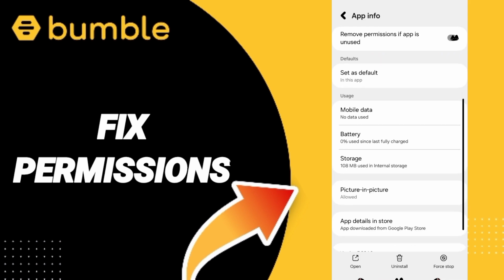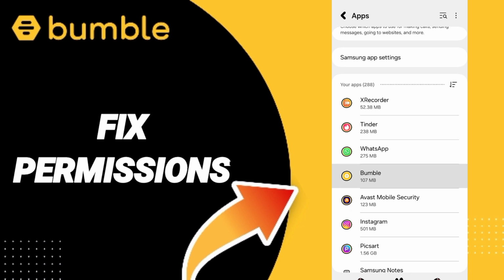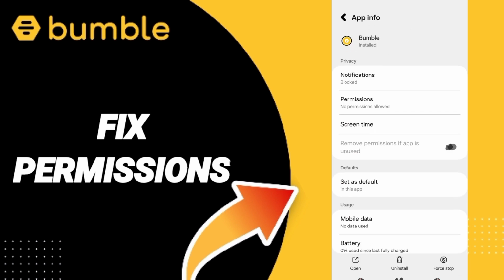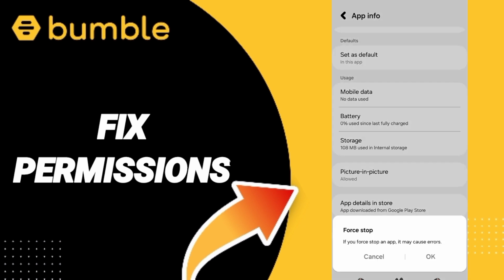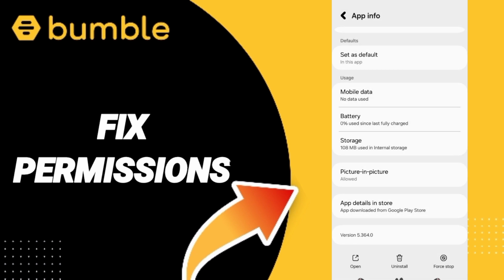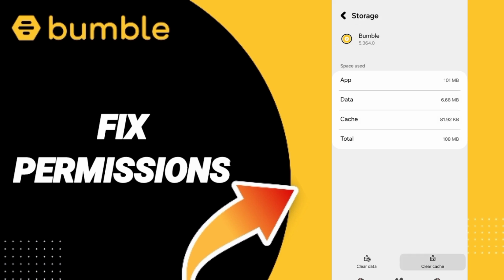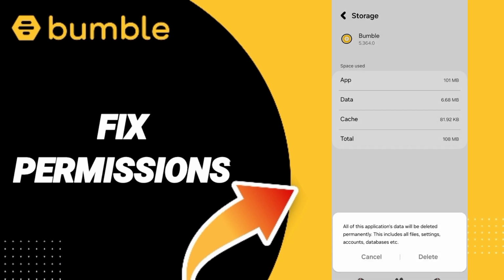How To Fix Permissions On Bumble Dating App 2024